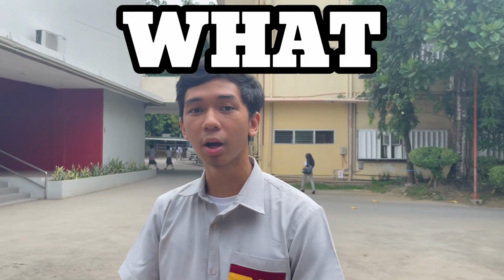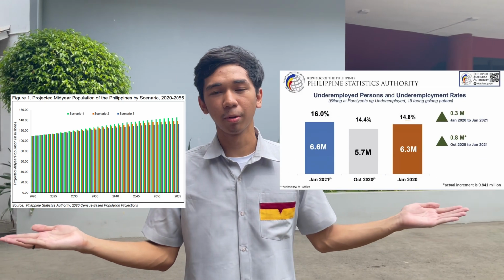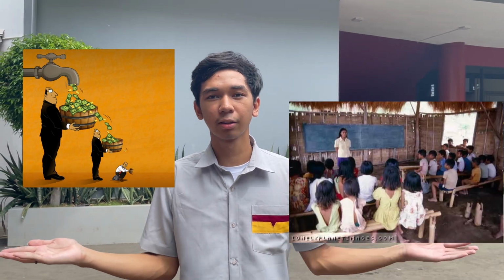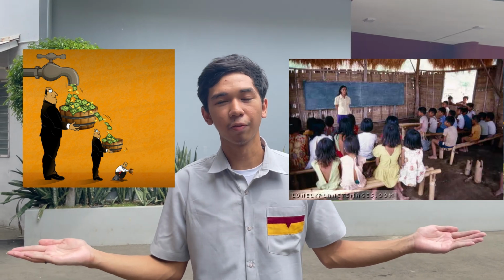English Advocacy Campaign : Poverty Reduction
Poverty Reduction